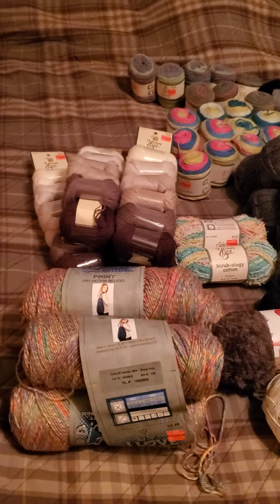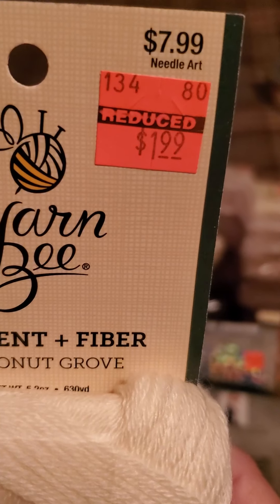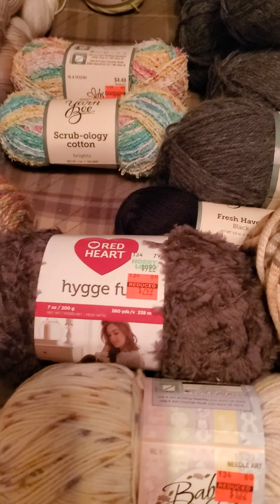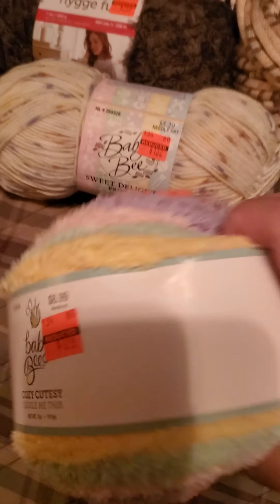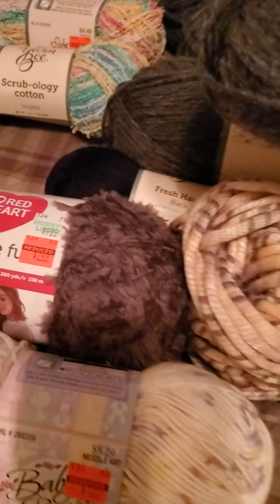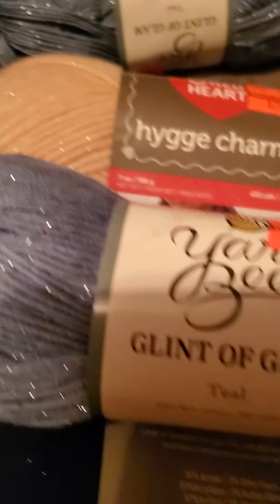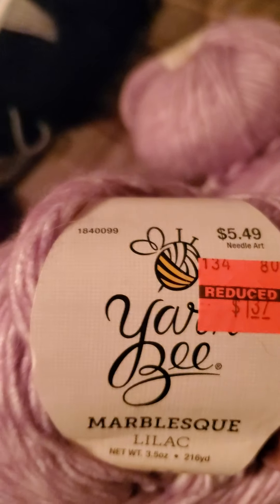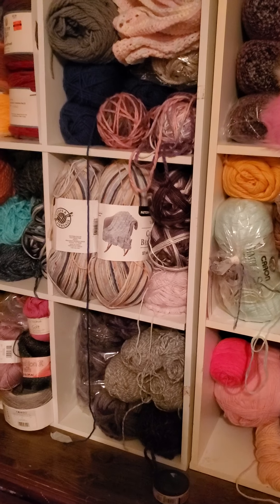Hobby lobby clearance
Yarn haul!  Love getting a great deal!